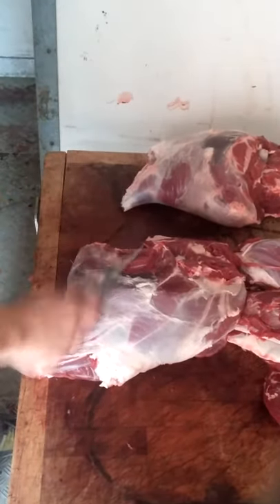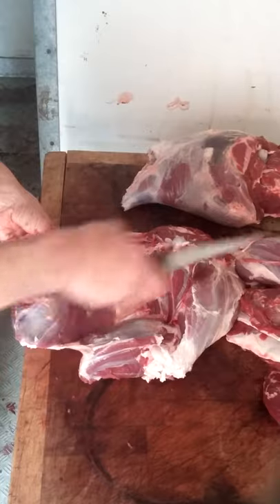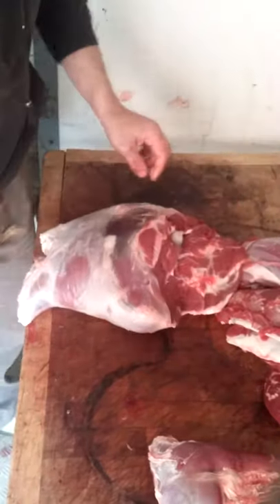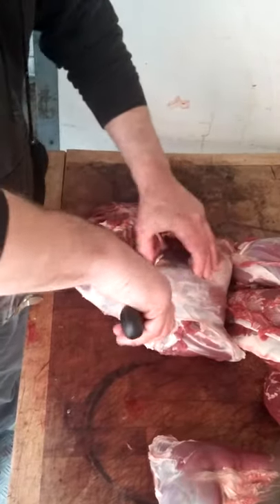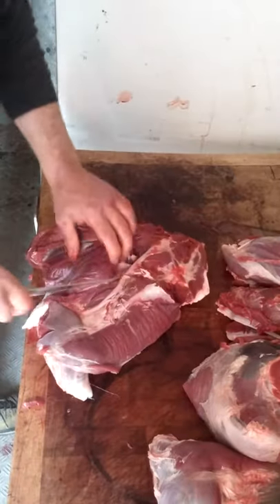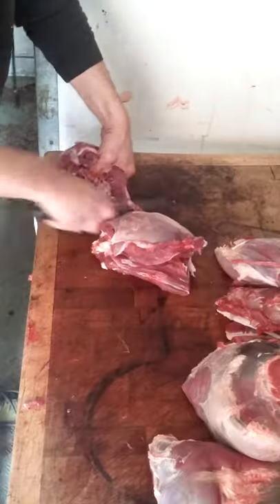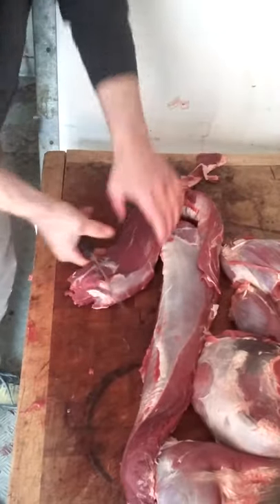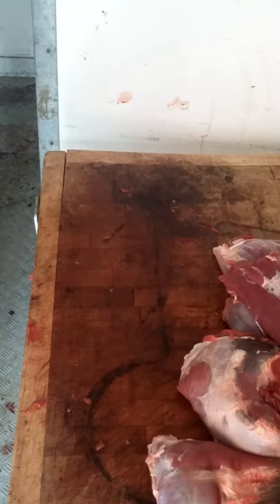Venison haunch and cannons.